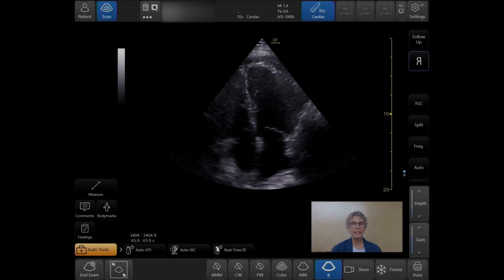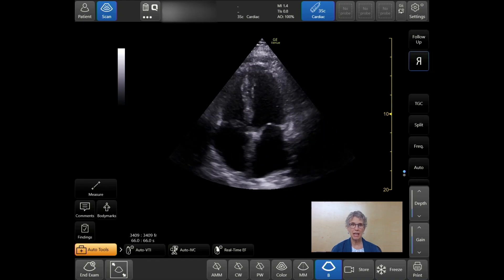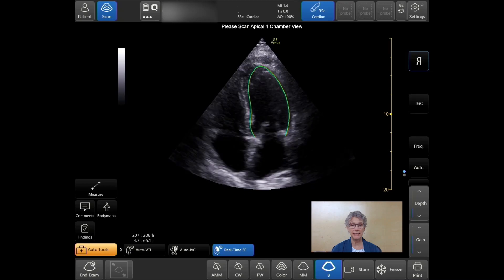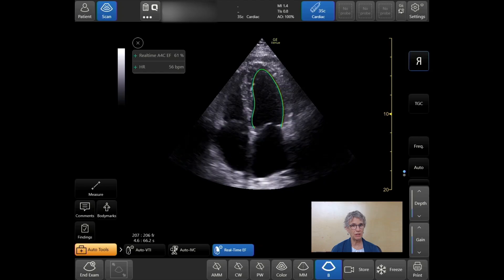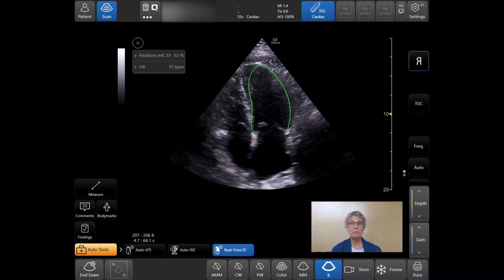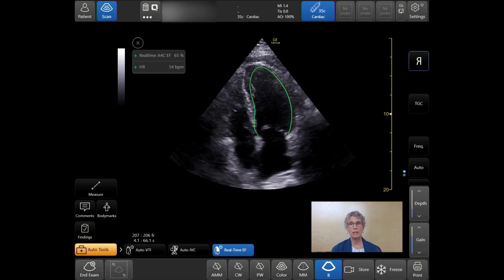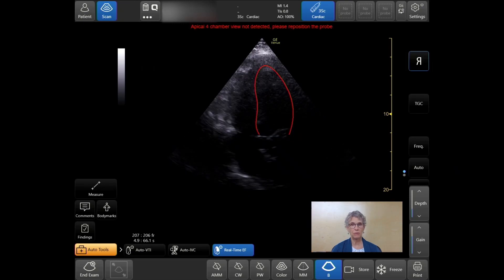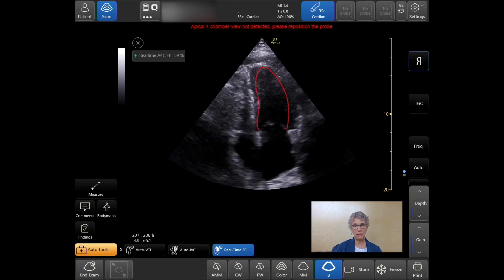Venue™ Family Ultrasound Tools: What is Real-Time EF?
Real-Time EF is an AI-enabled tool that continuously calculates the ejection fraction during live scanning.